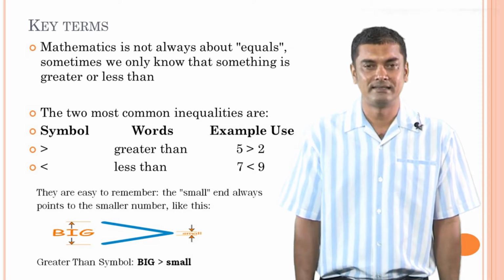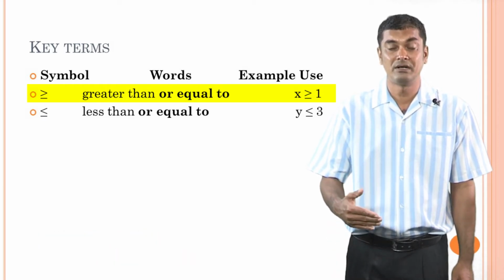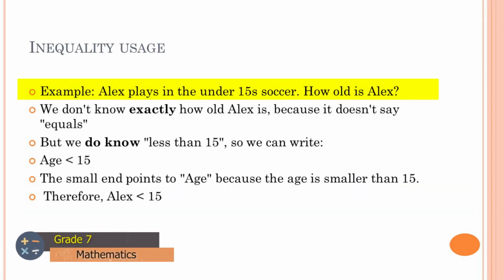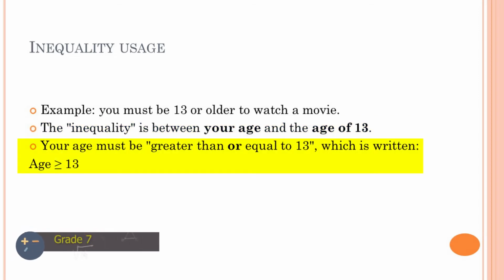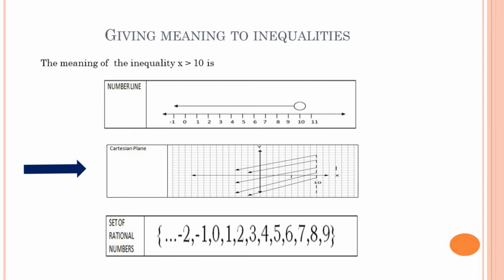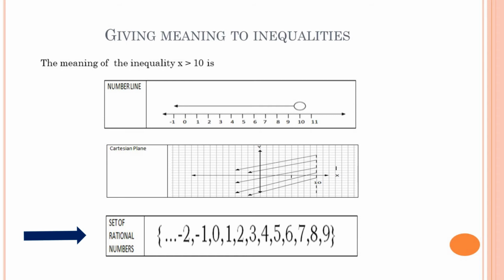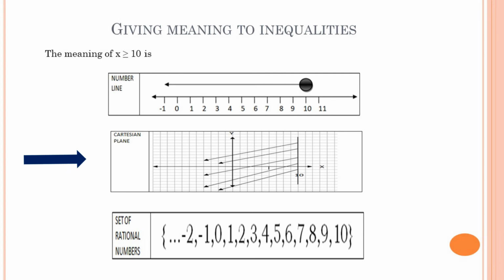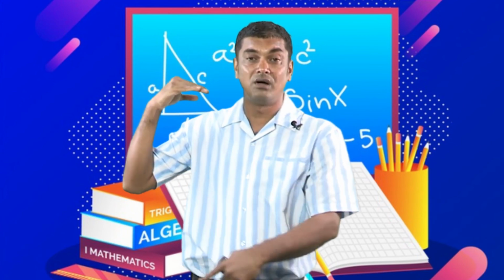Mathematics - Grade 7: Symbols